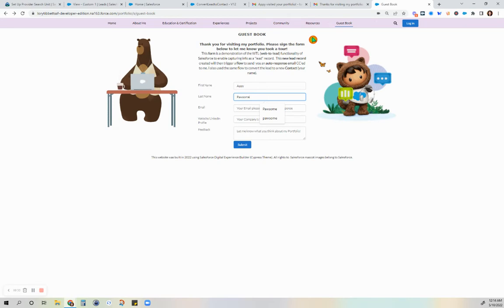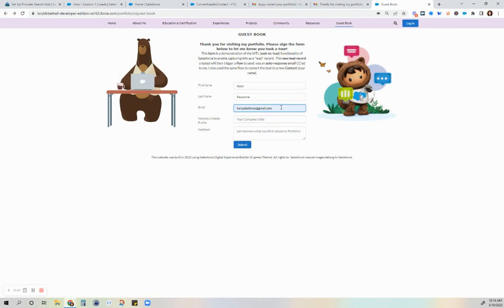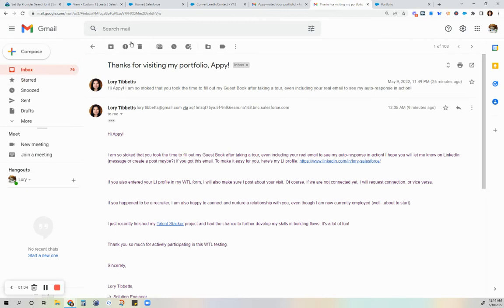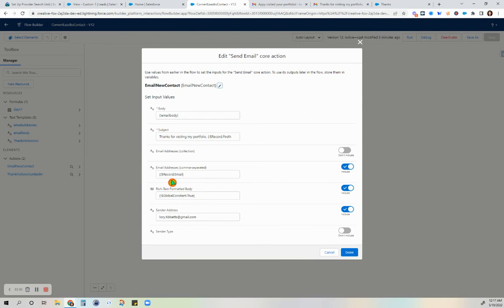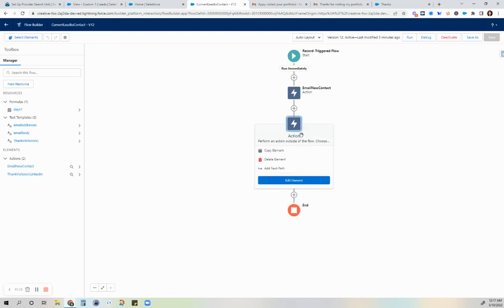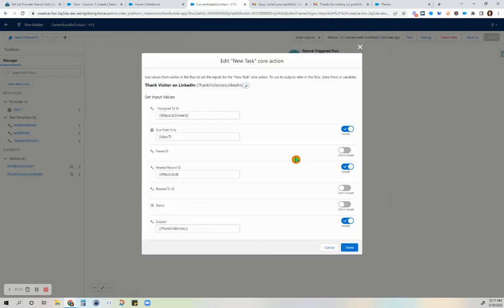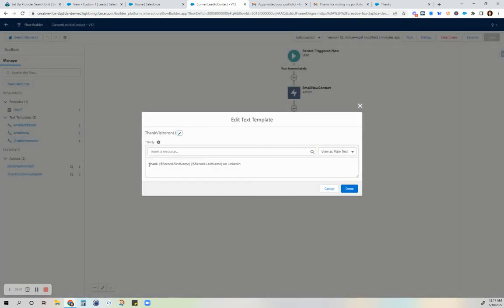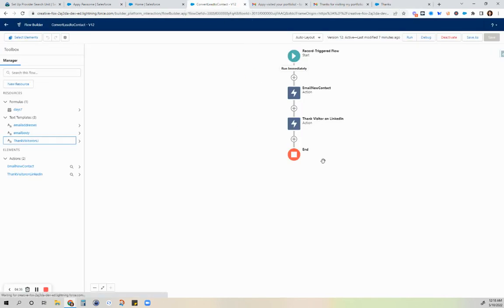Flows: Create an Autoresponse Email and a New Task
This video demonstrates how you can actually also use Flows to create an auto-response after a new lead is created via web-to-lead form.

I used my portfolio's WTL form to generate the lead, where I required the fields First Name, Last Name, and email (of course, if you want to test the Auto-response, you will have to enter your email address, right?).

I also added the creation of a new task for me to thank the visitor on LinkedIn once that lead is created.

If you would like to test it and get the auto-reponse email, I invite you to sign my Guest Book (and take a tour of my portfolio, if you want). Here is the link to the Guest Book's Web-to-Lead form